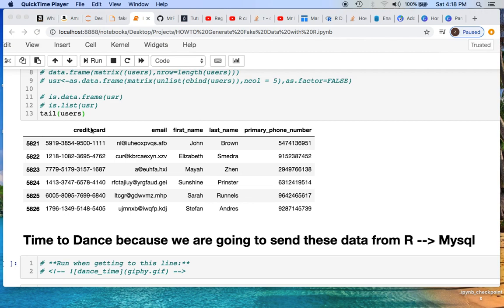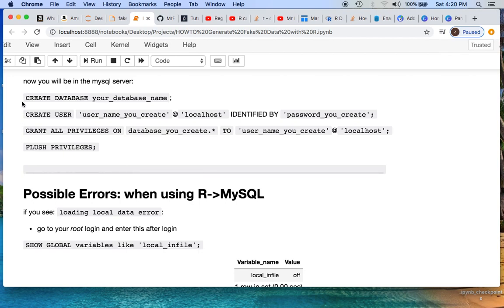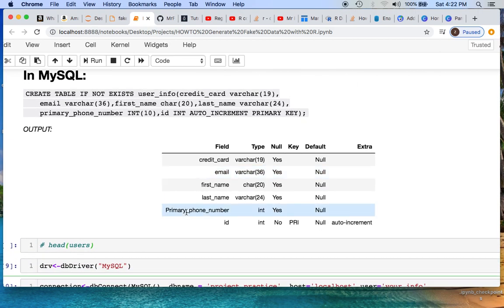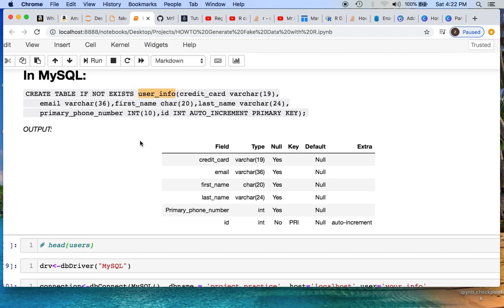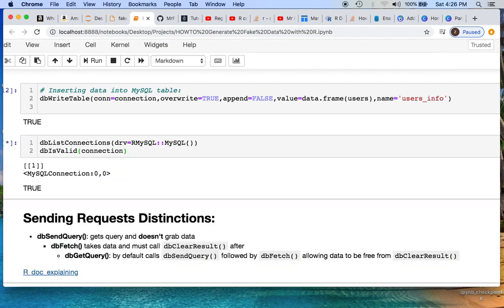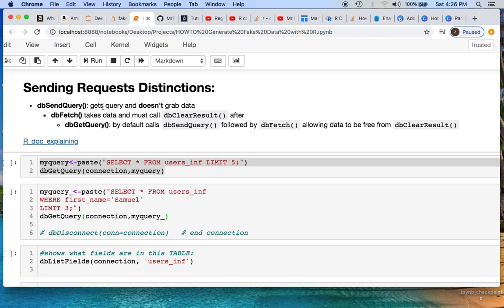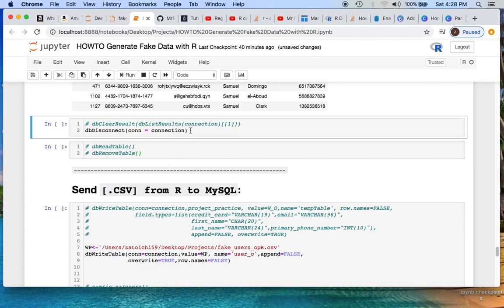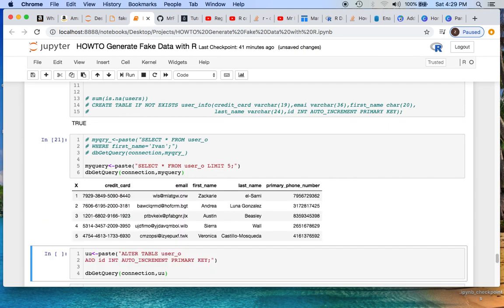HOW TO: Send data from R to MySQL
This is a continuation video where we created dummy data and now 𝐞𝐱𝐩𝐨𝐫𝐭𝐢𝐧𝐠 𝐭𝐡𝐞 𝐟𝐢𝐥𝐞 𝐟𝐫𝐨𝐦 𝐑 𝐭𝐨 𝐌𝐲𝐒𝐐𝐋.

ex 1.) using dataframe() to send data to MySQL
ex.) .CSV() in R sent to MySQL